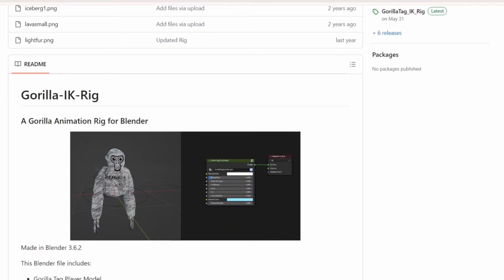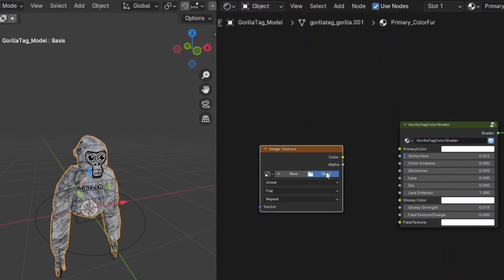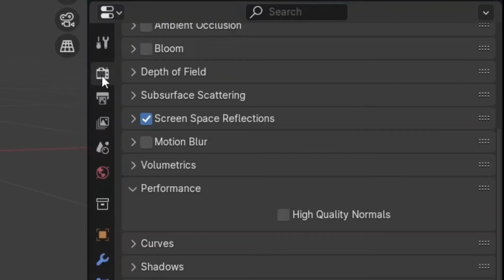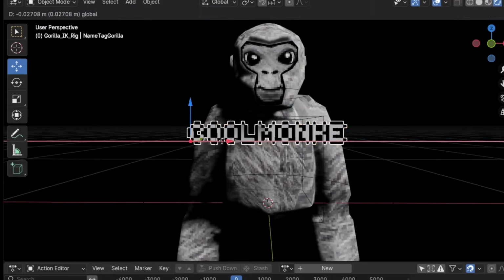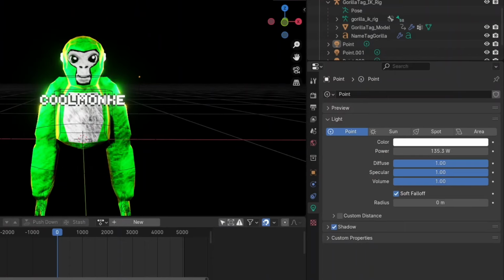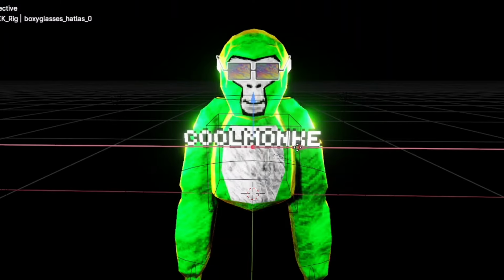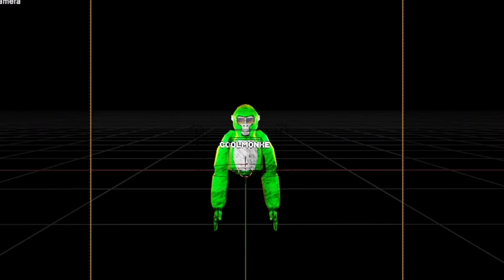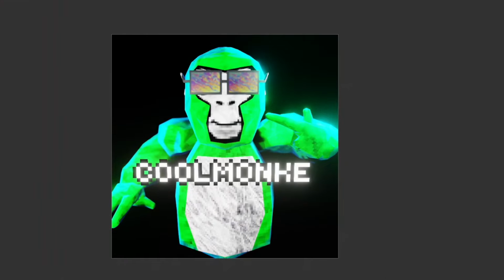How To Make A Gorilla Tag Blender Profile Picture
This tutorial is super easy to follow, plus I would appreciate a sub because this took me forever to make!

Credit to: @ProfessorWesser @GvillReal for the video idea